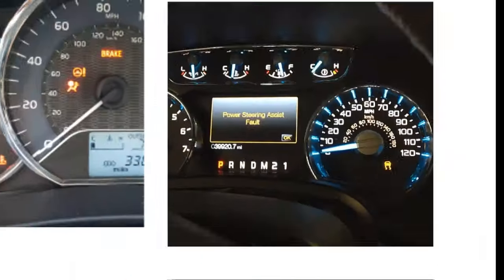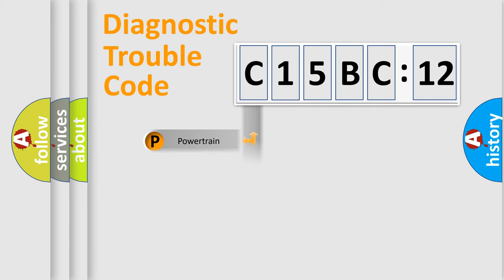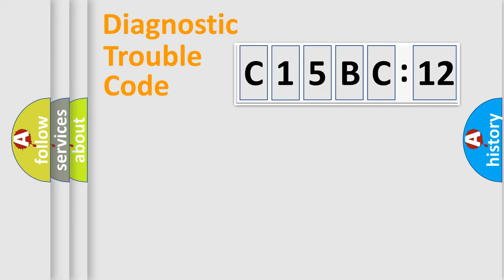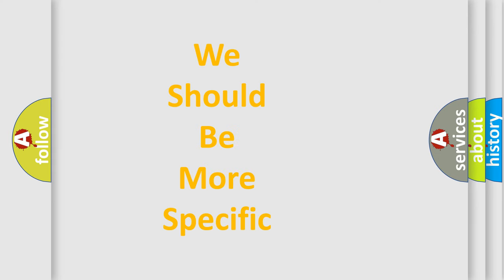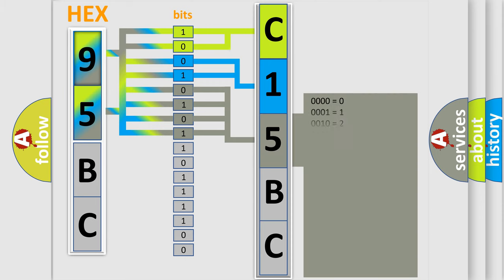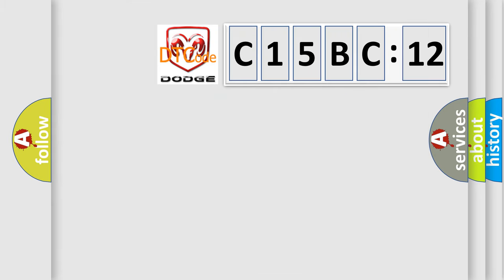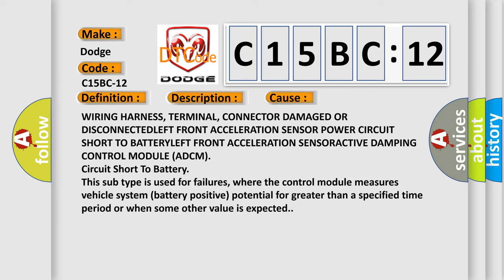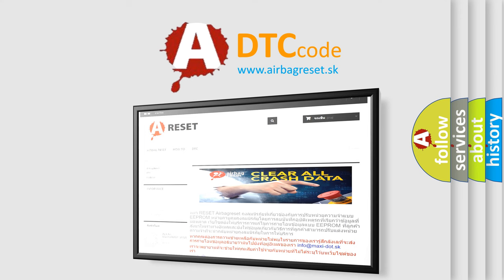DTC Dodge C15BC-12 Short Explanation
Contents:
0:21 Basic DTC analysis according to OBD2 protocol standard.
1:48 Insight into programming
2:58 A diagnostically understandable description of the Diagnostic Trouble Code
3:05 Basic error definition

Make:
Dodge
Code:
C15BC-12
Definition:
Left Front Acceleration Sensor Supply - Circuit Short To Battery
Description:
Active Damping Control Module (ADCM) detects when the Left Front Acceleration Sensor Power circuit is shorted to battery voltage.
Cause:
WIRING HARNESS, TERMINAL, CONNECTOR DAMAGED OR DISCONNECTEDLEFT FRONT ACCELERATION SENSOR POWER CIRCUIT SHORT TO BATTERYLEFT FRONT ACCELERATION SENSORACTIVE DAMPING CONTROL MODULE (ADCM)
Failure Type: